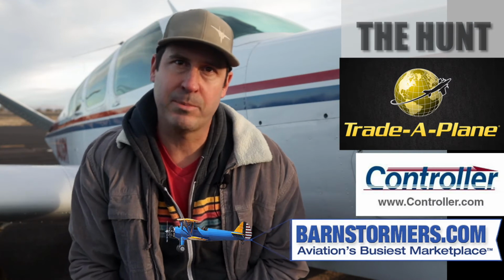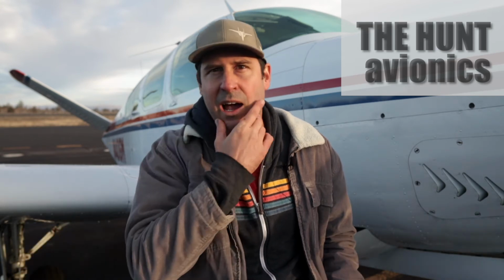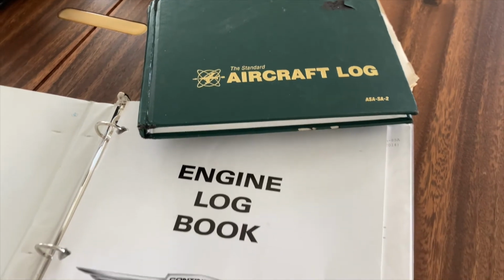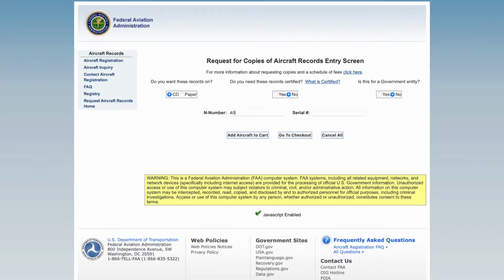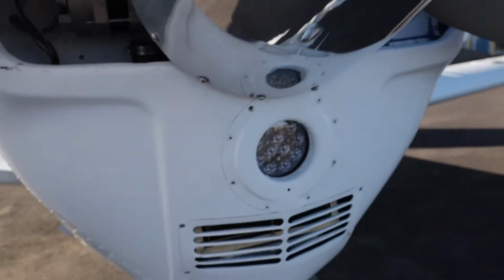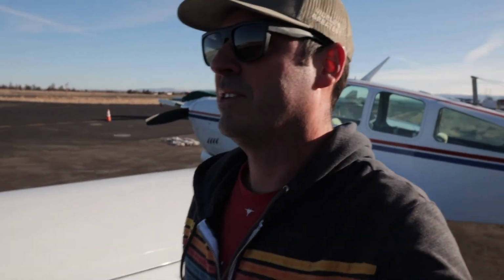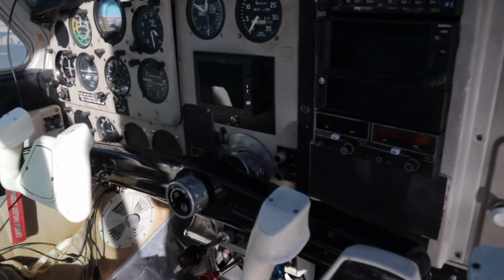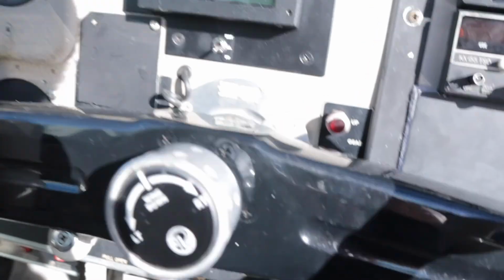Buying an Airplane Part 2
How to buy a fixed-wing previously owned certified general aviation aircraft!
After my buying my second airplane, I figured I'd share some tips, techniques and hard lessons learned through my experiences. Chapters are marked. Make sure and watch until the end of this episode where I'll give you a tour of my new (to me) S35 Bonanza.

In your offer, ensure you have something like, "Offer contingent upon further document review, test flight, and pre-purchase inspection."

0:00 Intro
0:27 The HUNT
1:19 Hunt - damage history
1:54 Hunt - engine time
2:53 Hunt - corrosion
3:25 Hunt - avionics
5:06 Contact Sellers
5:59 Logbook Review
9:30 Make an Offer
11:05 Purchase Agreement
11:21 Escrow
12:15 Closing
12:37 Registration
12:51 Tour of my new airplane!